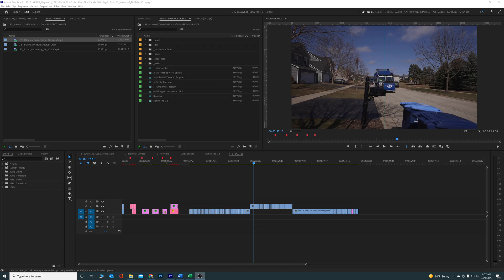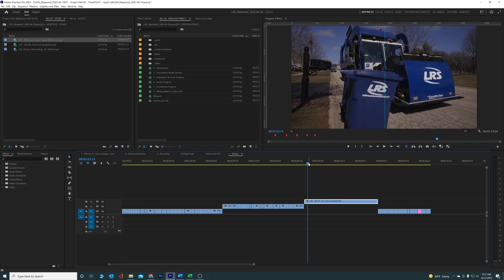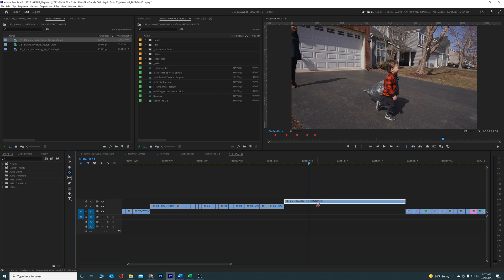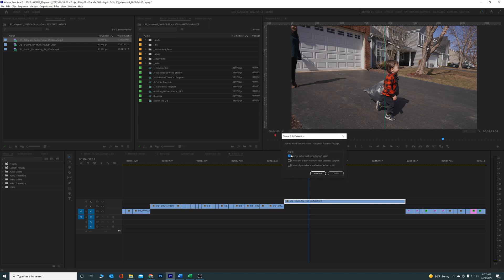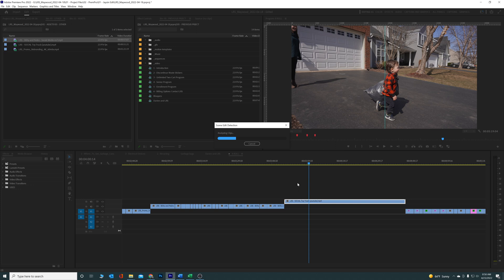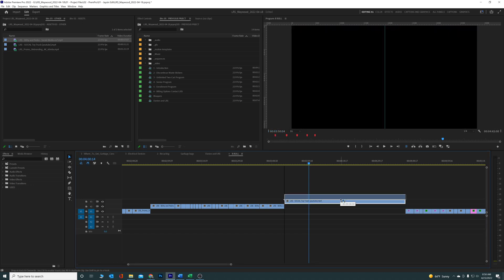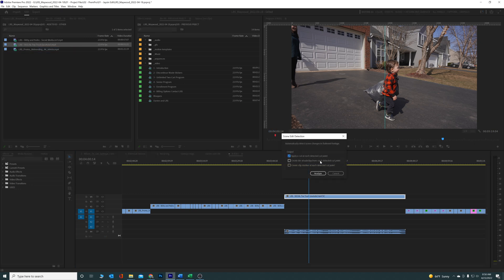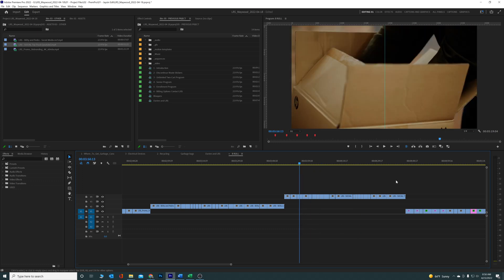Auto Cut A Clip PERFECTLY AND FAST | Adobe Premiere Pro Walk Thru - Scene Detection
Super fast video this week - cutting clips out of a pre-edited video clip that you want to use can be a hassle and time consuming, this amazing little tool (something I haven't used until now) is making my editing life faster and easier.

1️⃣ (Film Maker Videos) I love to talk about film making aspects from shooting to editing. Here are a couple videos you might dig.

2️⃣ (Marketing and Business Videos) I love to help brands and businesses that want to up their game with social media and video marketing. Here's a few videos - there's a BUNCH MORE -

3️⃣ (Video Business) While we all love to create and make videos, the business side of things is just as important. Check out some of my video business videos here -